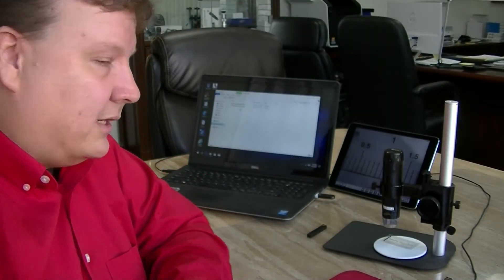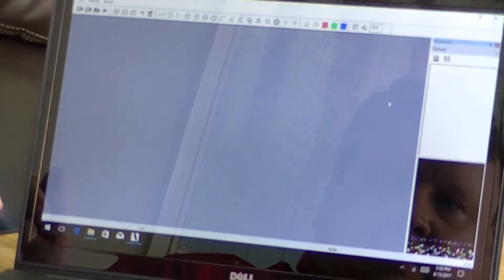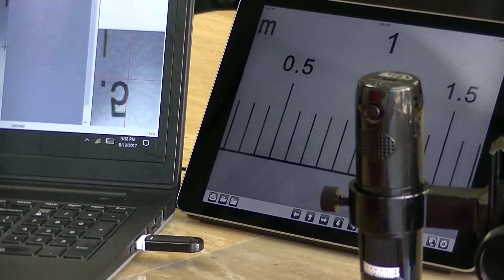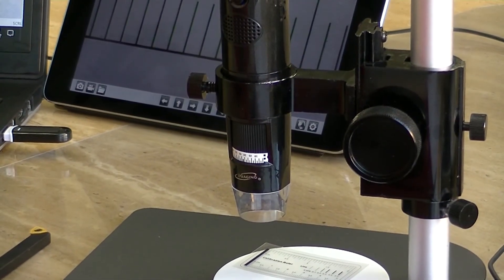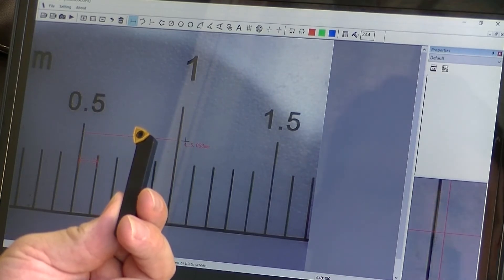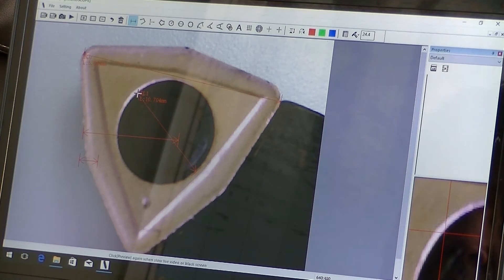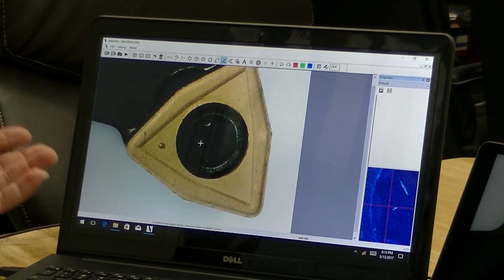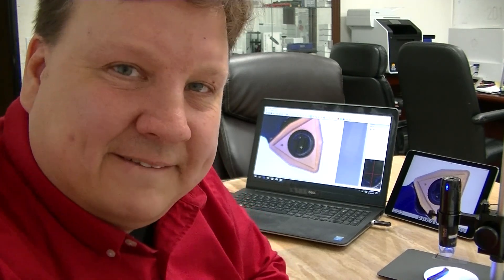Igaging Measuring Microscope Software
Watch Sean explain how to use the Igaging software to measure on the microscopic level with the Igaging Wifi Microscope.